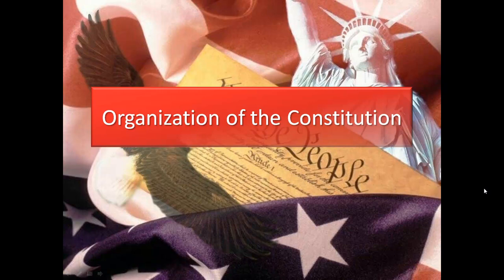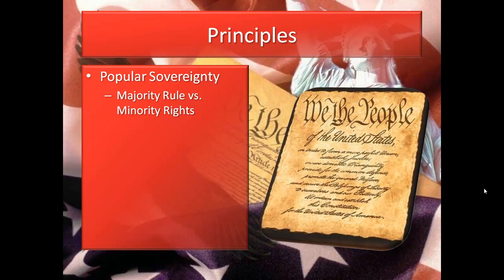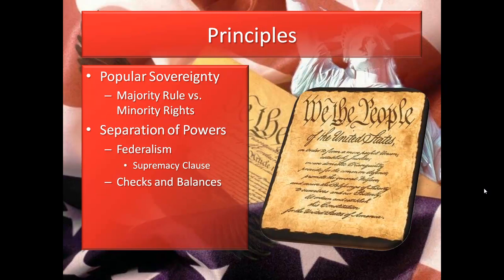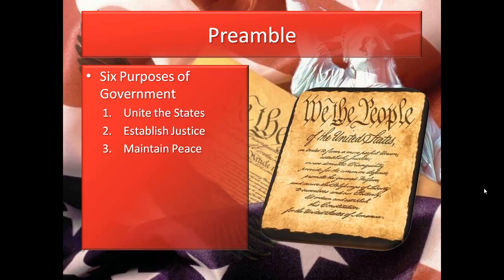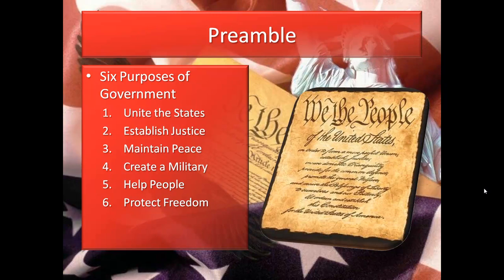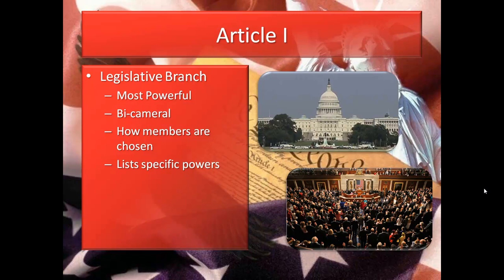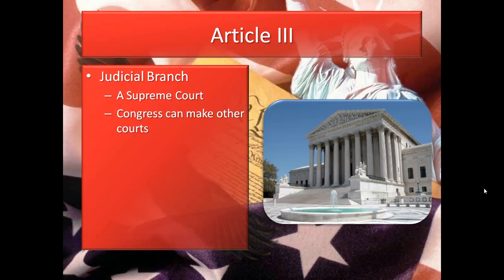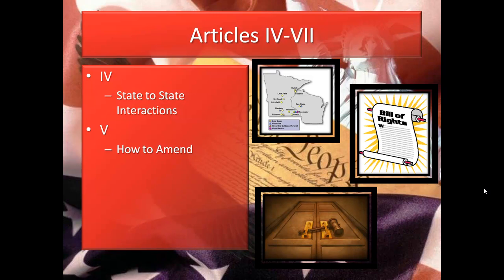Organization and Amending the Constitution